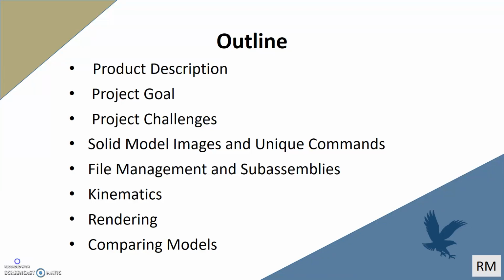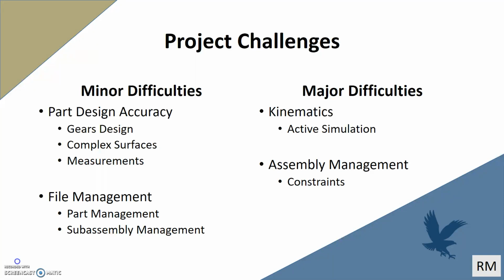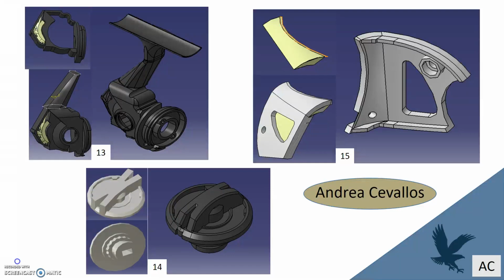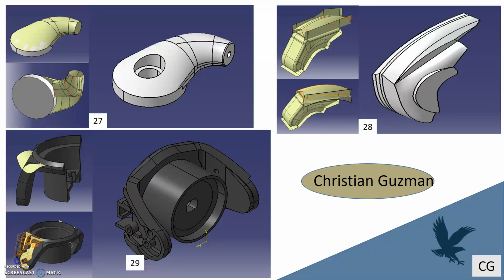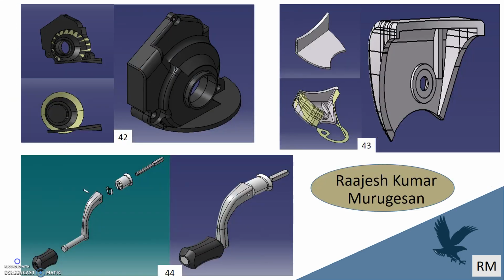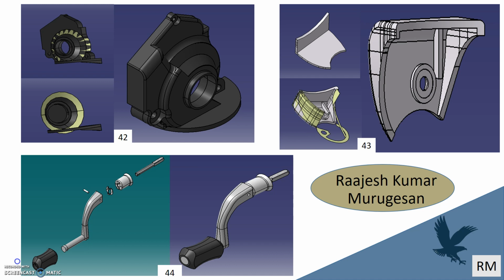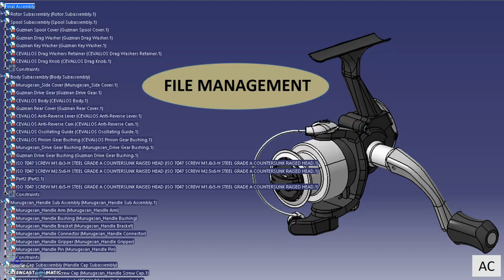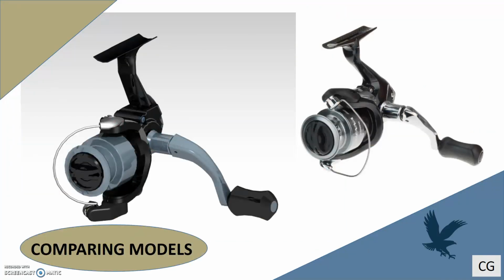ME 522 Fishing Reel